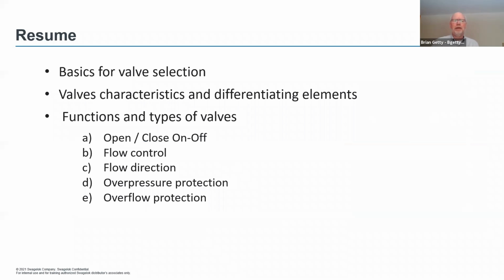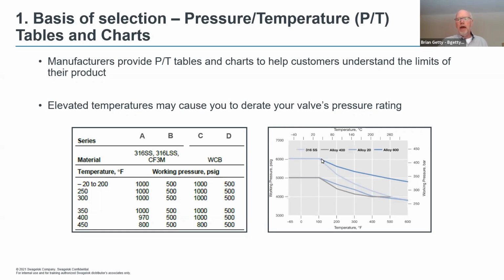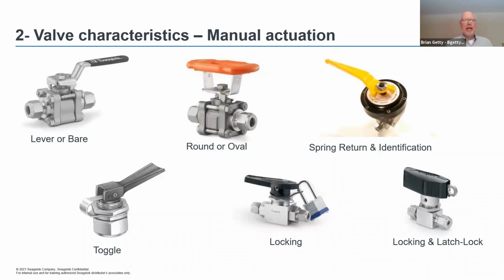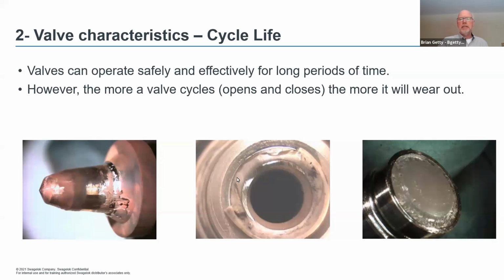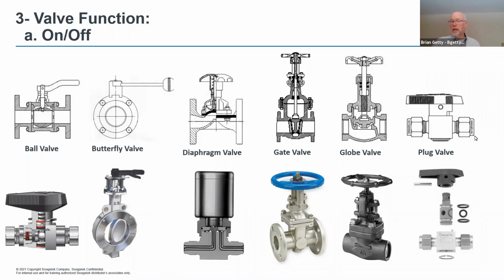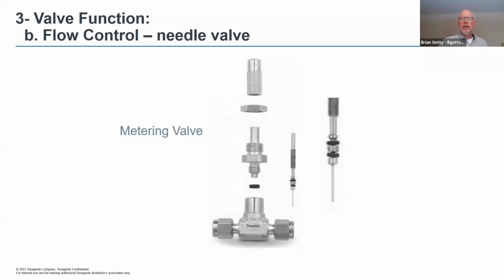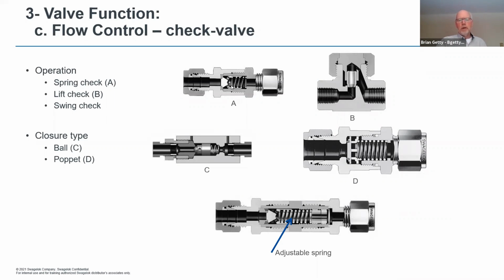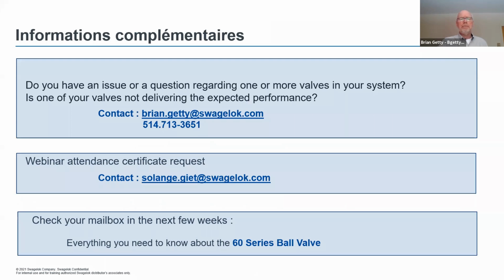Webinar GSQ - Which valve for wich application ?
Webinar on the different applications of swagelok valves hosted by Brian Getty, sales representative at Groupe Swagelok Québec.